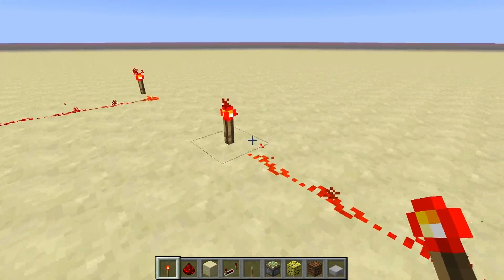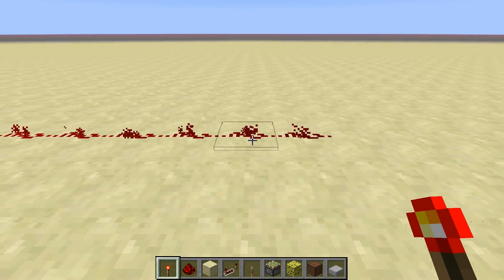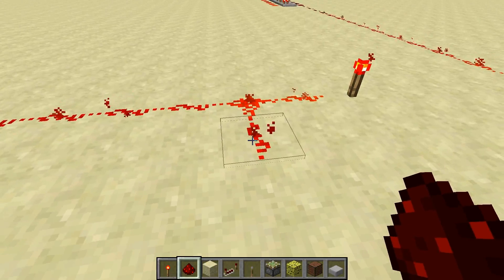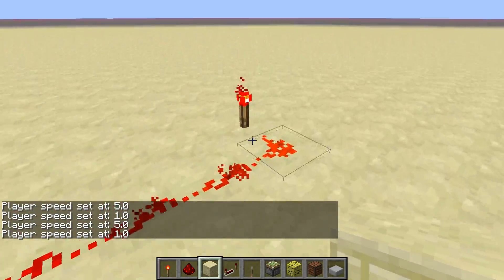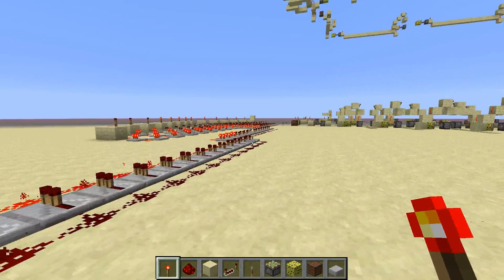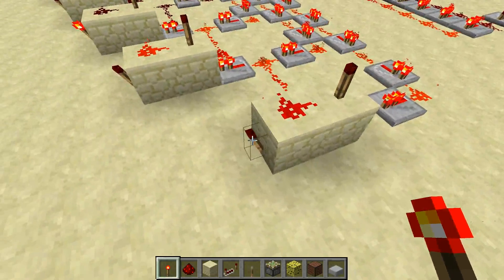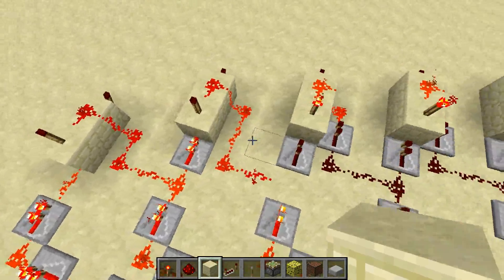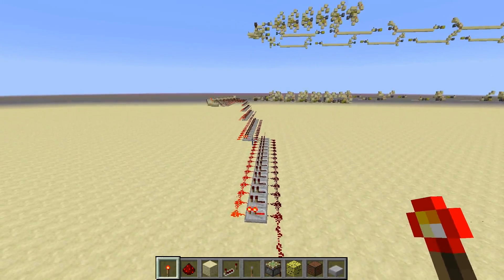How to transmit four bits of data in one redstone line (Minecraft)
I show you how to transmit four bits of data (16 possible states) in one redstone line.
Tools used: Minecraft 1.1 (in-game name: GALAKTOS), Single Player Commands with WorldEdit, Fraps, MediaCoder x64.
About the video quality: I transcoded the raw fraps files (recorded in full-screen, 1080p) into H.264 mp4 with MediaCoder. I think the quality came out quite well this time (my last video is much worse), but there is still one problem: My Windows Live Movie Maker refuses to edit the video files, both raw fraps and H.264. Audio is fine, but instead of video I just see a black screen. This is the reason why the video suddenly stops - MediaCoder cut of the last video file (3 seconds, just me saying "thanks for watching"), and I could not edit in a black screen with a message or anything like that.